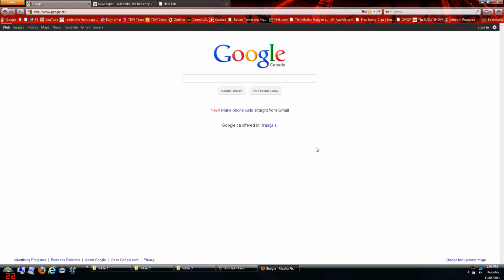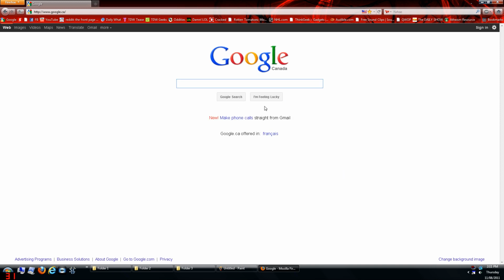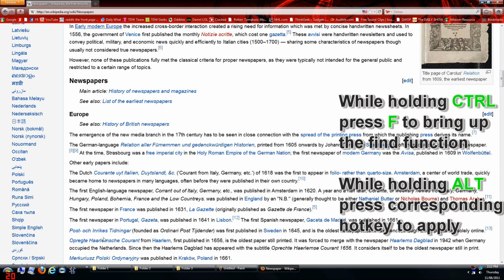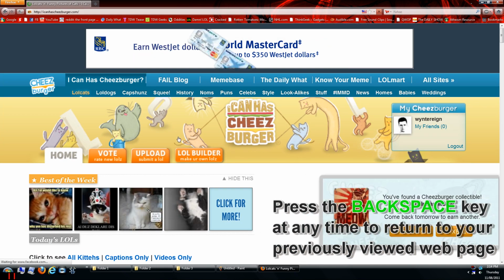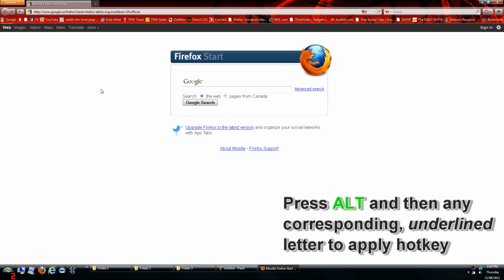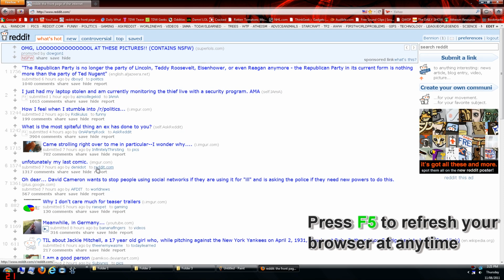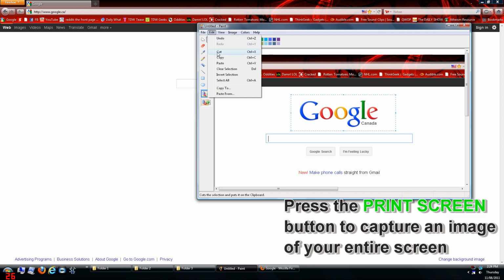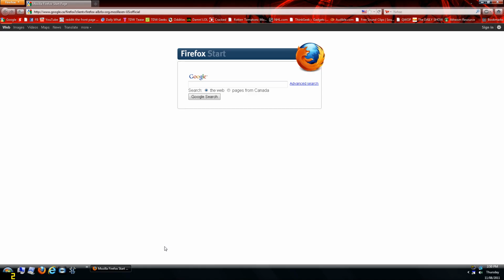Quick Tips : Internet Browser Hotkeys and Shortcuts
I show you a handful of quick tips and hotkeys to smooth out your web browsing. No more annoying clicking when you don't have to.